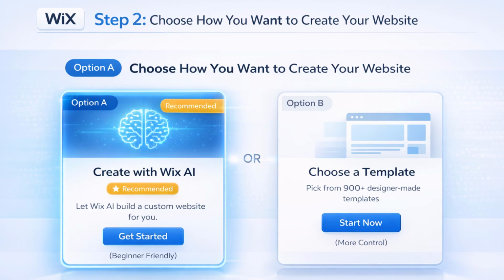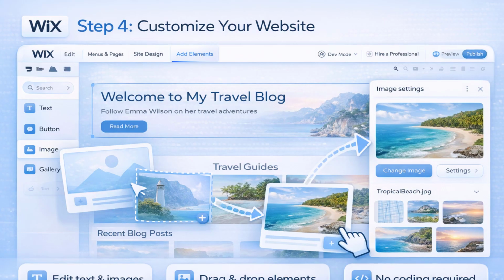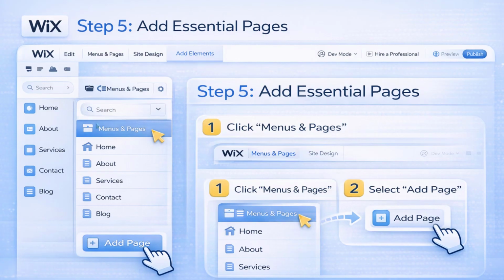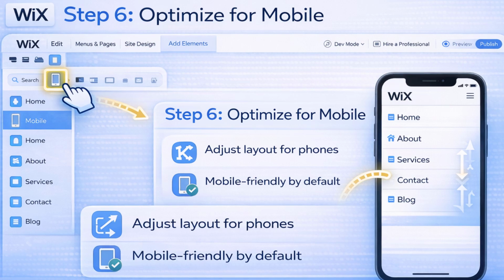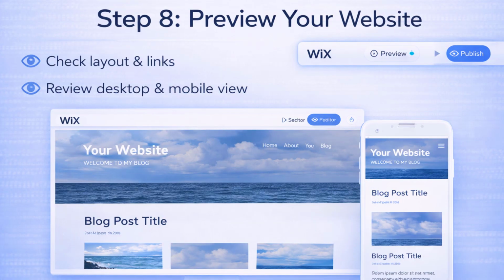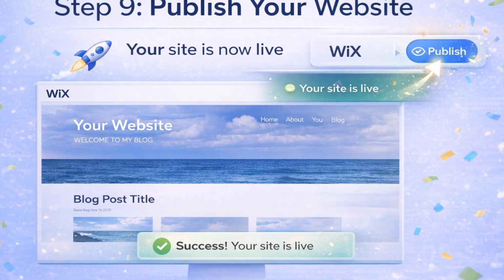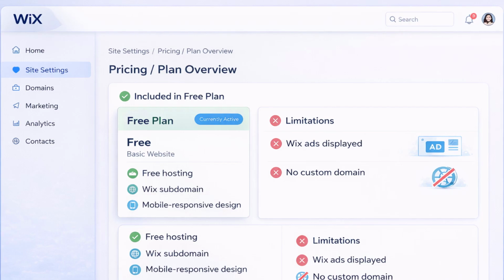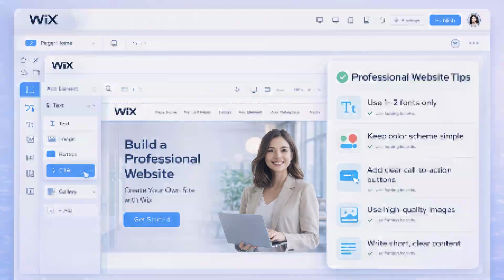How to Create Free Wix Website ( 2026 ) - WEBBYFANS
Want to create a professional website for free in 2026 — without coding or design skills?
In this video, I’ll show you step by step how to create a free Wix website, from signing up to publishing your site live.

STEP 1 — Sign Up for a Free Wix Account
First, go to wix.com and click on Get Started.
No credit card is required — your free account is ready in seconds.

STEP 2 — Choose How You Want to Create Your Website
Next, choose how you want to create your website.
You can let Wix AI build a site for you automatically, or choose a template if you want full design control.
Both options are free and beginner-friendly.

STEP 3 — Select Your Website Type
Now select the type of website you’re creating.
This could be a business website, portfolio, blog, online store, or personal site.
Wix uses this choice to customize your layout and features.

STEP 4 — Customize Your Website Design
You’re now inside the Wix Editor.
Here, you can edit text, replace images, and drag-and-drop elements exactly where you want them.
No coding is needed — everything is visual and easy to use.

STEP 5 — Add Essential Pages
Next, add important pages to your website.
Click on Menus & Pages, then select Add Page.
Common pages include Home, About, Services, Contact, and Blog.

STEP 6 — Optimize for Mobile Devices
Now switch to Mobile View to optimize your site for phones.
Adjust text size, spacing, and layout if needed.
Wix automatically makes your site mobile-friendly, but small tweaks make it look even better.

STEP 7 — Set Your Free Wix Domain
With the free plan, Wix gives you a free subdomain.
Your website link will look like
You can upgrade later if you want a custom domain.

STEP 8 — Preview Your Website
Before publishing, click on Preview.
Check how your website looks on desktop and mobile.
Test buttons, links, and overall layout to make sure everything works perfectly.

STEP 9 — Publish Your Website
When you’re ready, click Publish.
Your website is now live and accessible to anyone online.
Congratulations — you’ve just launched your free Wix website!

WHAT YOU GET WITH WIX FREE PLAN (2026)
With the Wix free plan, here’s what you get:
Free hosting, a Wix subdomain, mobile-responsive design, and full access to the Wix Editor and AI tools.

However, there are a few limitations.
Wix ads will appear on your site, and you won’t get a custom domain unless you upgrade.

TIPS TO MAKE YOUR FREE WIX WEBSITE LOOK PROFESSIONAL
To make your free Wix website look professional, follow these tips:
Use only one or two fonts.
Keep your color scheme simple.
Always use high-quality images.
And write short, clear content that’s easy to read.

And that’s how you create a free Wix website in 2026, step by step.,

create free wix website 2026
how to create wix website
wix free website tutorial
wix website step by step
wix tutorial for beginners
make website without coding
free website builder 2026
wix website free plan
how to use wix
wix ai website builder
create website for free
wix editor tutorial
build website online
wix website design
wix website publishing